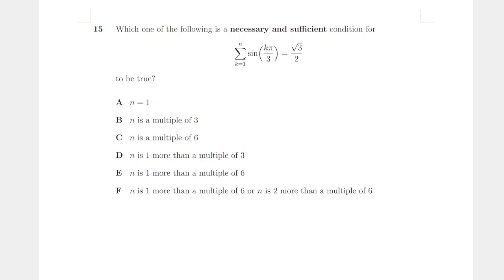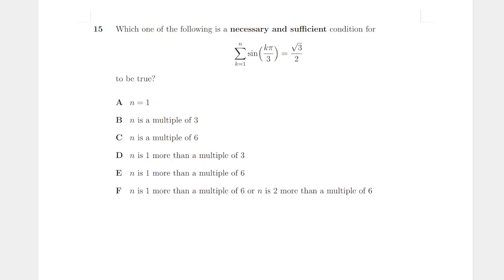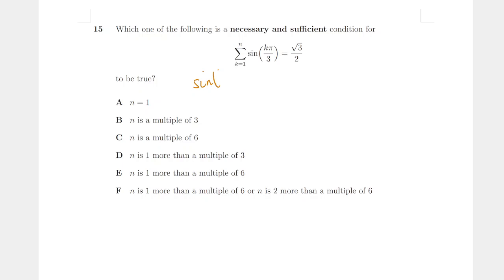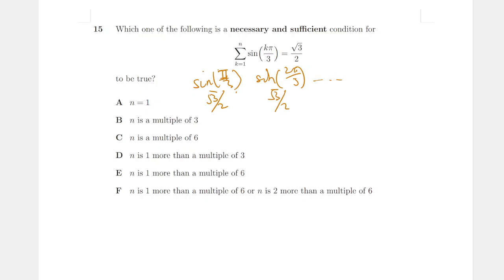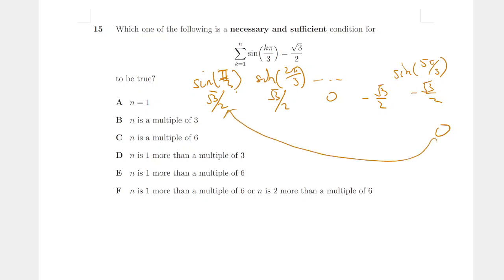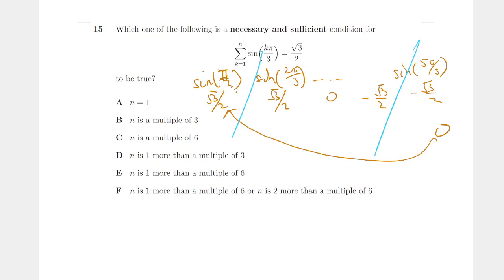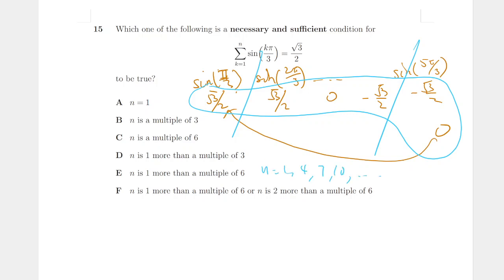STEPBeast - TMUA 2020P2/Q15 (Series)